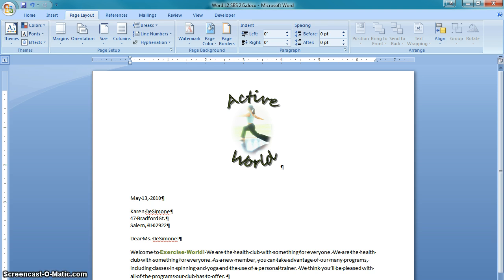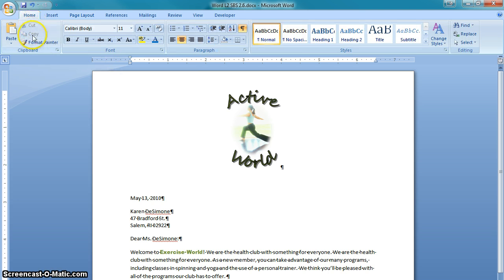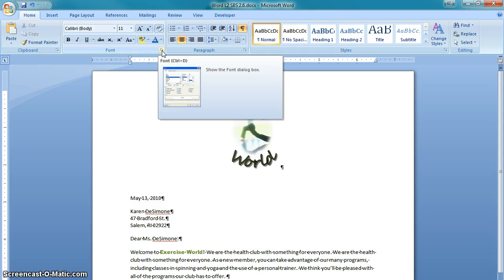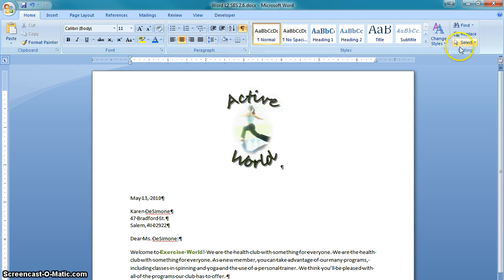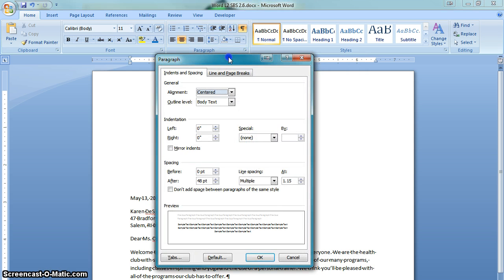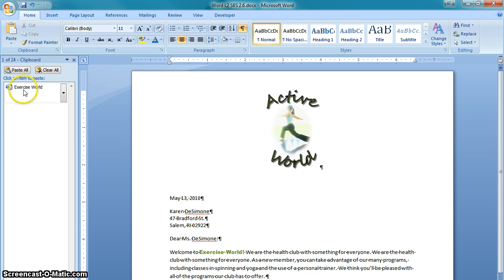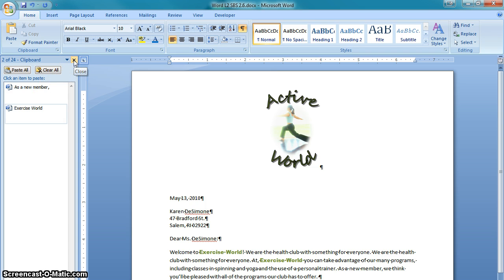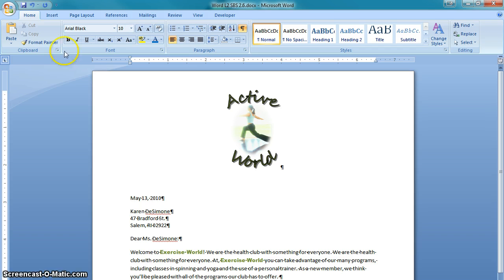Basic Editing SBS 2.6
MS Word 2007 Basic Editing Lesson 2 Step-By-Step 2.6